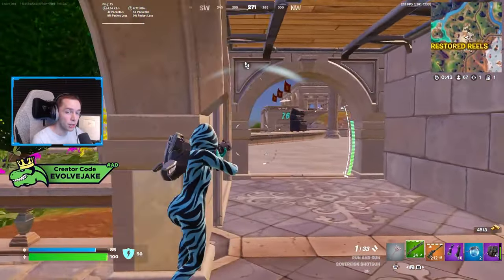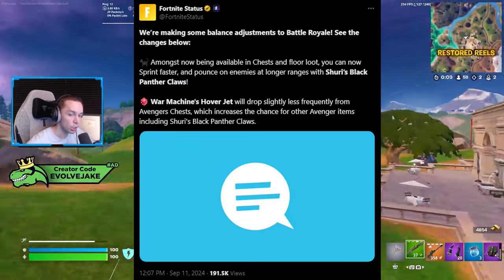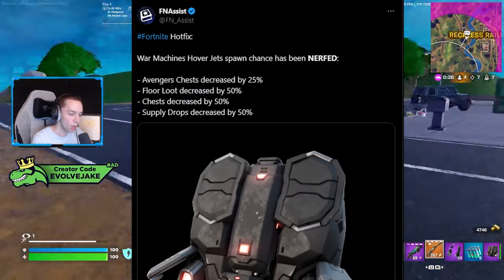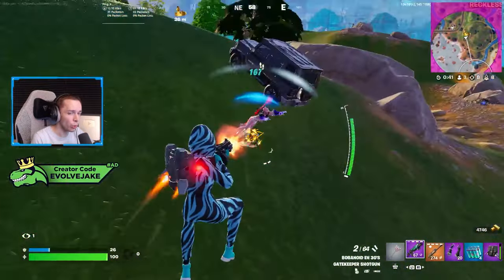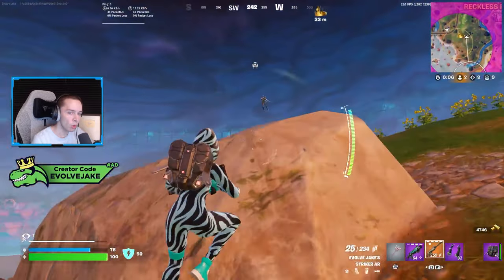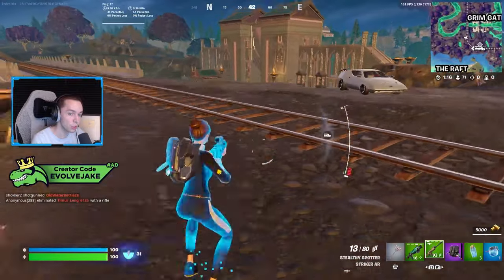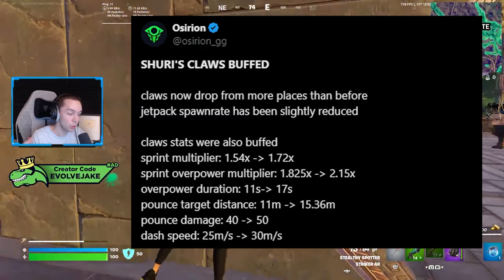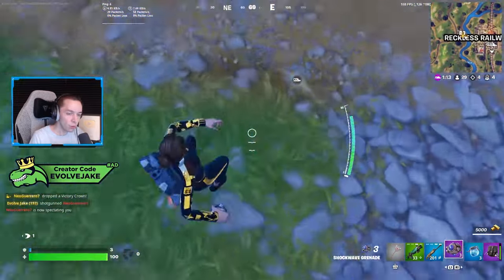Fortnite Buffed Shuri's Black Panther Claws (New Fortnite Update)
In this video I talk about a new update that Fortnite just put out that made the Shuri's Black Panther Claws even better. This update increased the bonus sprint speed the claws give you, made the dash go further and faster, and increased the duration of the activated ability. This update also reduced the spawn rate of the War Machine Hover Jets from avenger chests, floor loot, and regular chests. Let me know what you think of this update and the Shuri's Black Panther Claws being buffed down in the comments below!